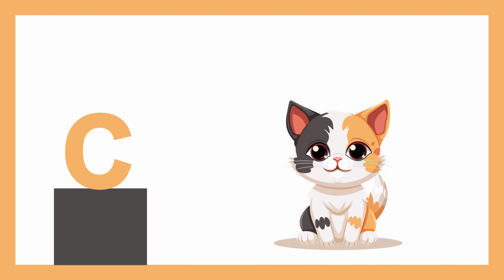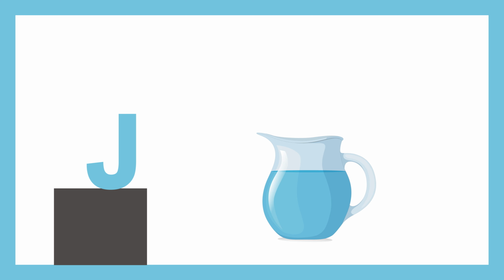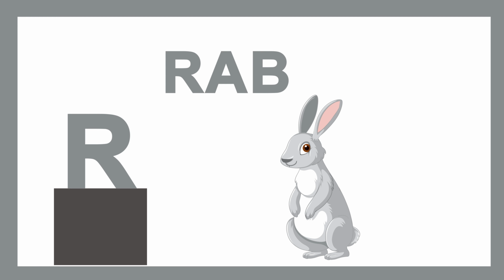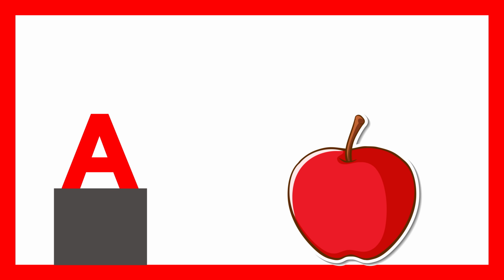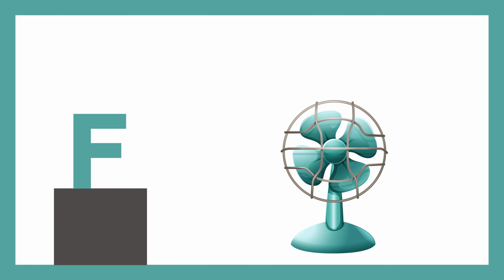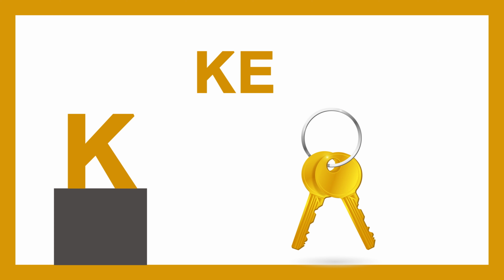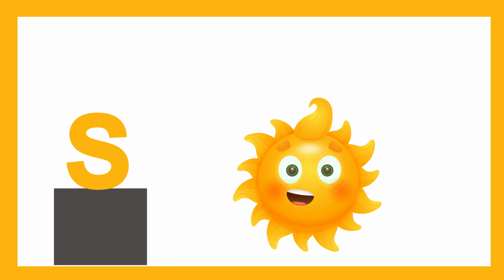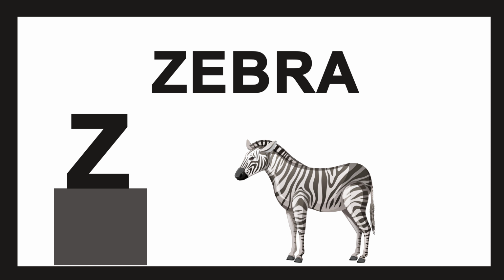Phonics Song for Toddlers - A for Apple - Phonics Sounds of Alphabet A to Z - ABC Phonic Song